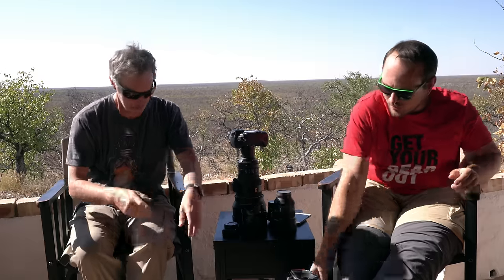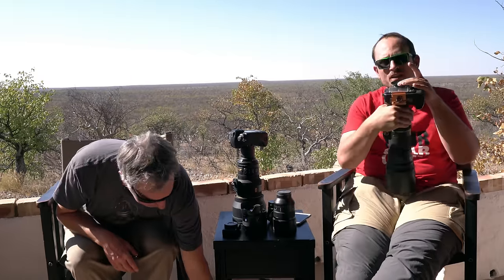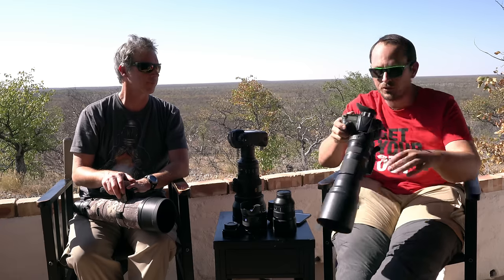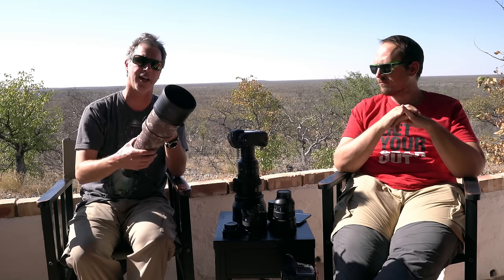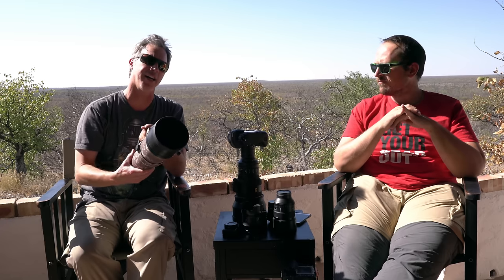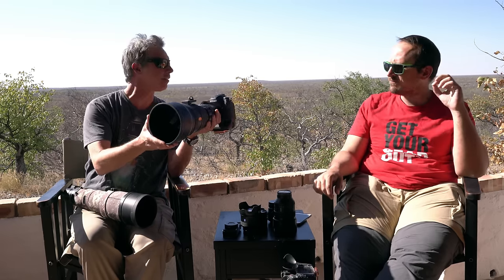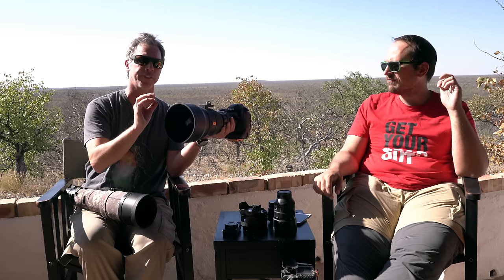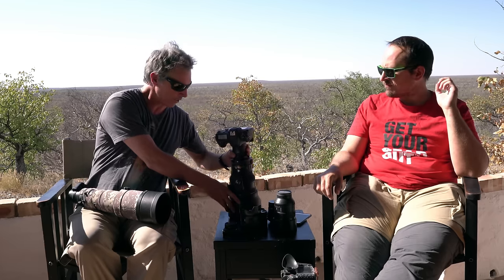Sony Mirrorless in Africa - Discussion with Matt Granger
How well does a Sony mirrorless camera take an African safari? How does it handle the dust?  What about using it for wildlife? People and landscapes? Matt Granger and I discuss the pros and cons of the Sony mirrorless system when compared to the top of the line from Nikon.